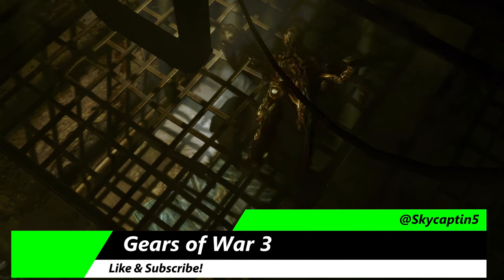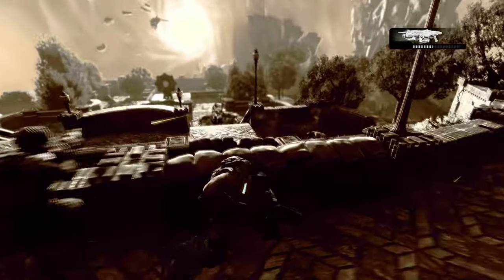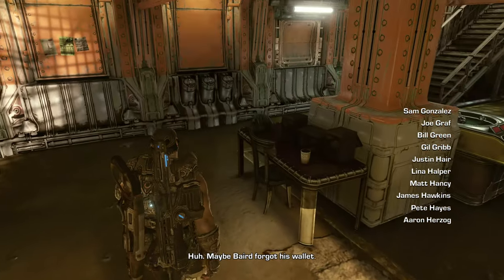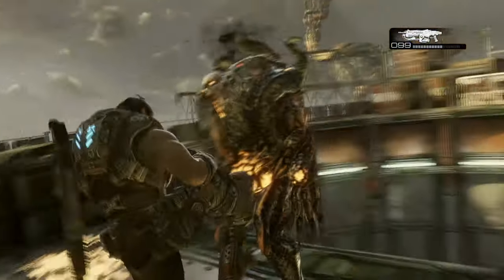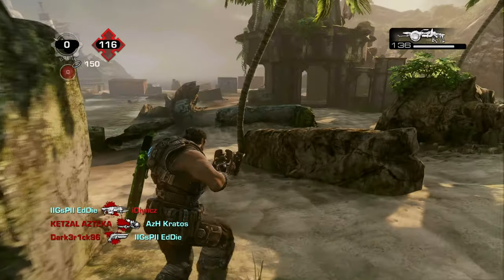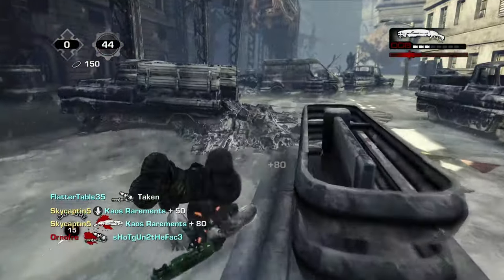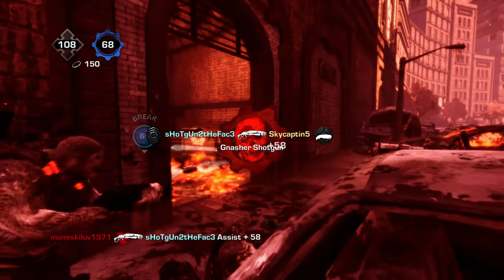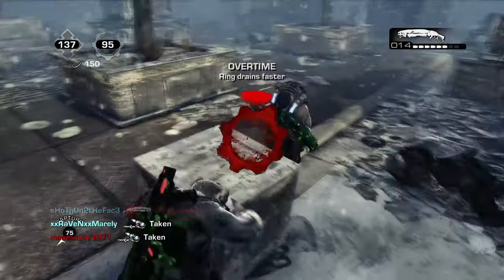Gears of War 3 Xbox Series X Gameplay Review [FPS Boost] [Xbox Game Pass]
Gears of War 3 Xbox Series X Gameplay Review of this entry and the conclusion to the original trilogy. Brothers to the End as Marcus and Dom once again head Delta to save humanity. Xbox Store [Ad]. It's really quite a grand and emotionally driven conclusion to the games that preceded it. On Xbox Game Pass too. The planet of Sera is crumbling, Lambent forces are growing and the Locust are desperate. It's not a good time for anyone anymore. Now FPS Boosted!

Gears of War 3 Xbox Series X Gameplay Review of this really great release within the series. It's also on Xbox Game Pass which is awesome. There's the campaign for single player or coop based action. Have four players rallying together in this situation. Then there's multiplayer for competitive action against other players and bots too. On top of that you get an expansive horde mode to survive waves and take on bosses that try to get in the way. Finally there's beast mode where you can take on the role of being a Locust which is fun to see in action.

GearsofWar3 XboxSeriesX Gameplay Review of this Xbox Game Pass enabled title that delivers the full experience. Work with others in coop campaign action, arcade or regular story mode. Or play it alone as a single player time which is just as deep and emotion. Then there's the horde for working together with others against waves of Locust or Lambent with bosses like the Brumak too. On top of that compete with others across a massive selection of multiplayer maps and modes with bots to fill the gaps.

Beast mode is also cool, becoming the creatures you like to battle. Do this locally, or online. A lot of the game offers that, both local and multiplayer gameplay which is exciting. It's really such a great looking game that's an absolute blast to work through. What an enchanting time, that's for sure. Brothers to the end. The ultimate best Gears of War 3 Xbox Series X Review and gameplay.

00:00 Campaign
09:25 Multiplayer